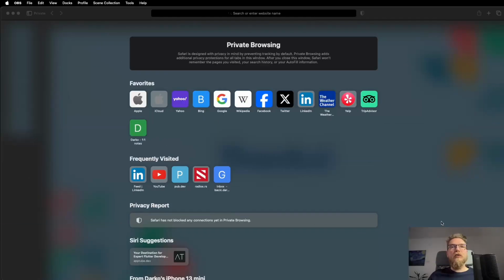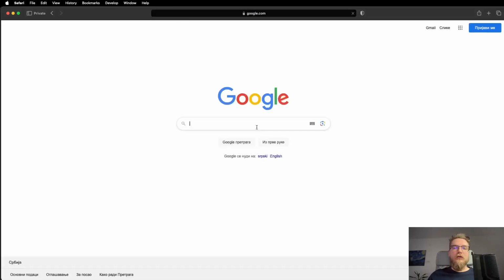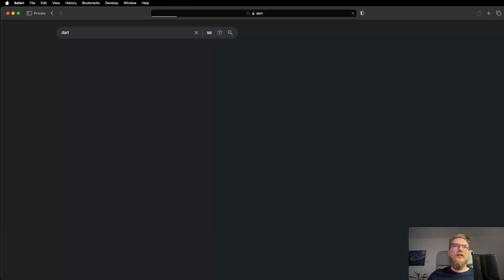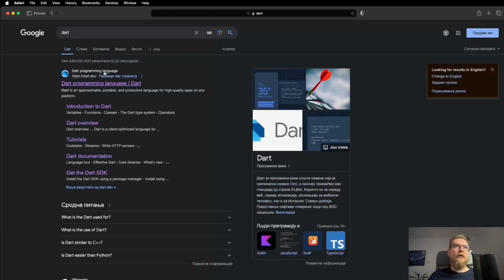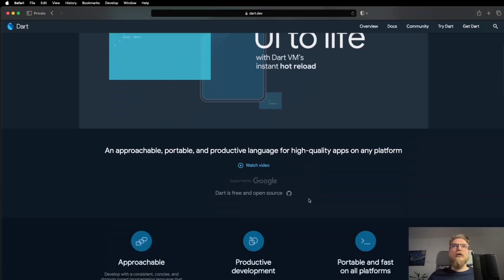Dart for Beginners: What is Dart? (Learn to Code in 2024)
New to coding? 👨‍💻  Unleash your programming potential with Dart, the beginner-friendly language powering modern apps!  This introductory video kicks off our comprehensive Dart for Beginners course. Learn the fundamentals of variables, data types, operators, control flow and much more in a clear and engaging way.  🚀🚀🚀

Perfect for those who want to:
- Build strong coding foundations
- Explore a versatile language used for web, mobile, and more!
- Prepare for further coding adventures

This lesson focuses on "What is Dart?", how it works (like null and type safety) and where it can run.

This video is part of the 'Dart for Beginners: Learn to Code (2024)' course. 🔔🔔🔔

Chapters:
00:00 Intro
00:11 What is Dart?
00:39 How is Dart so fast?
01:06 How is Dart Type Safe?
01:32 How is Dart Null Safe?
01:40 Dart is Focused On Productivity
02:04 Dart runs anywhere
02:16 homework
02:57 Outro